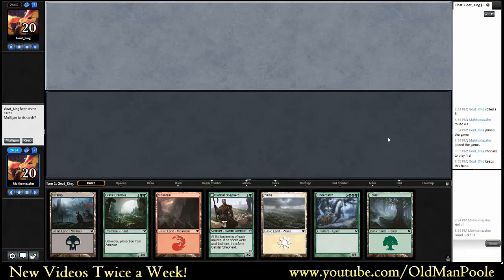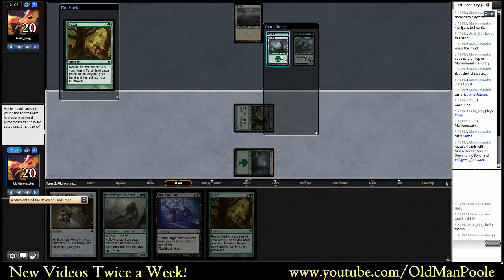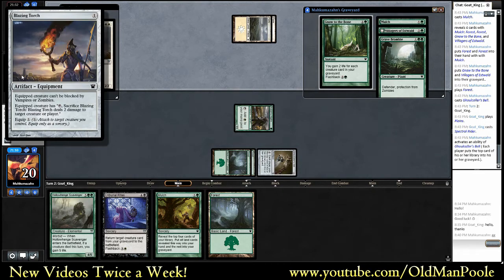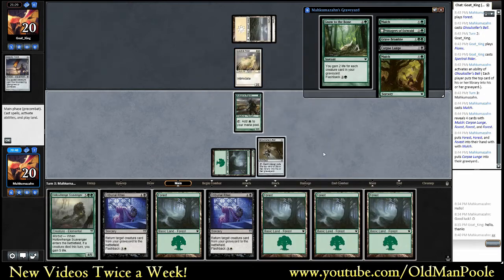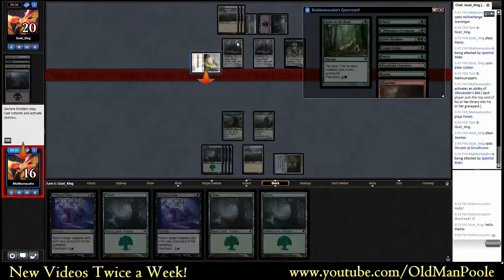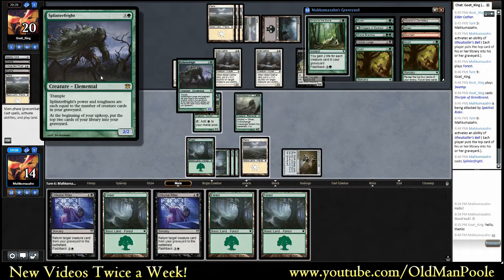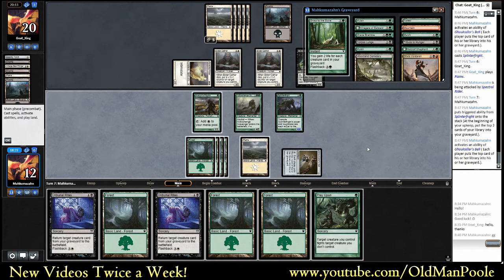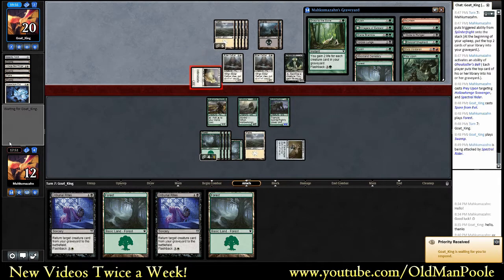Innistrad: Draft 1 - Match 2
When ghouls shriek and spiders spawn it can only mean one thing - Innistrad flashback drafts are back on Magic Online!  Join Old Man Poole for quite possibly his sweetest (definitely spookiest) draft ever!